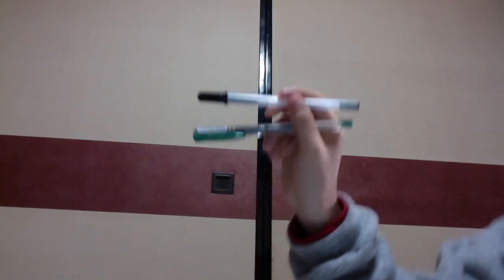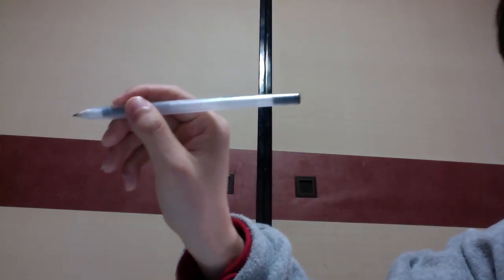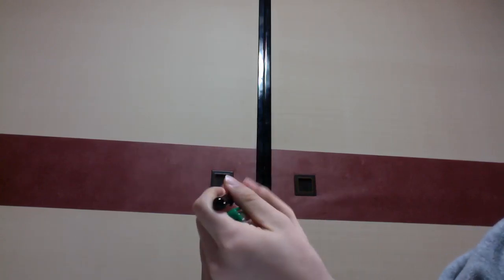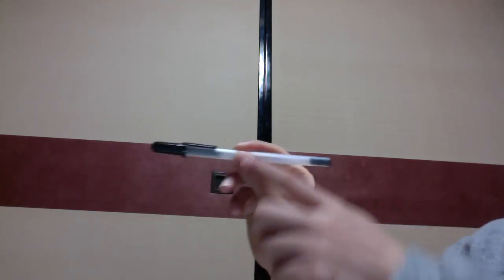how to use chopstick..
this is how to use chopstick ! :-)